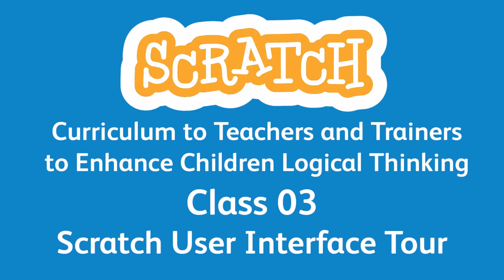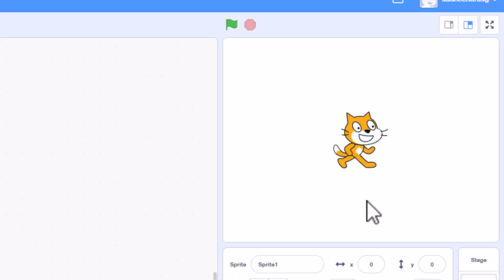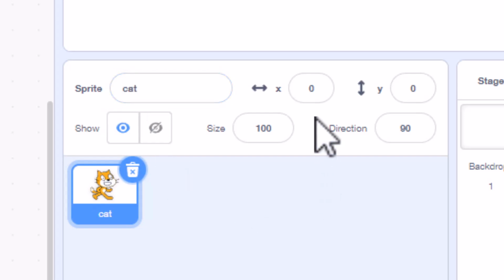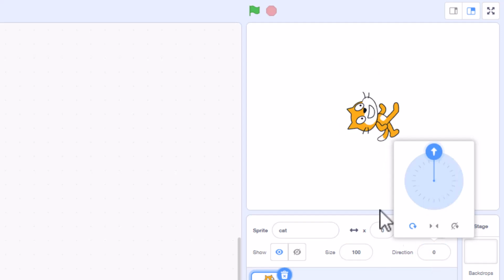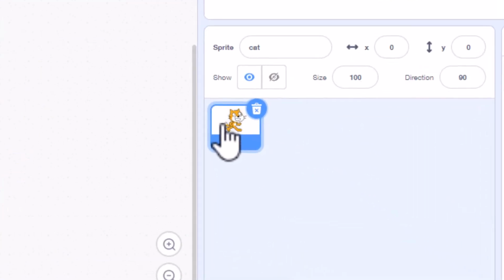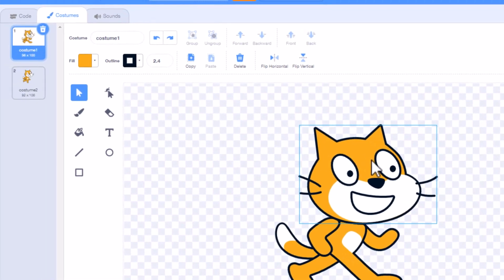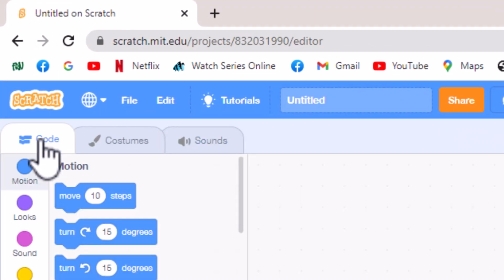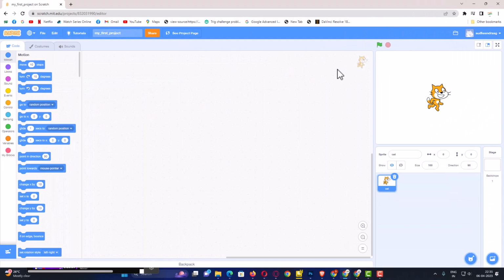03 scratch user interface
Let us now go through the detail study of scratch user interface

0:00  login to account
1:00 creating a new project
1:48 stage area
2:20 sprite area
3:06 backdroip area
3:38 sprite properties
6:00 adding and manipulating sprites
7:02 three properties of sprite code
8:52 costumes proeprties
10:33 sound properties
12:07 Top bar menu